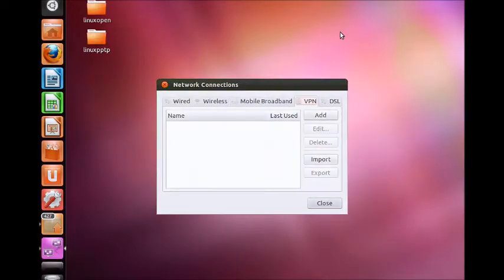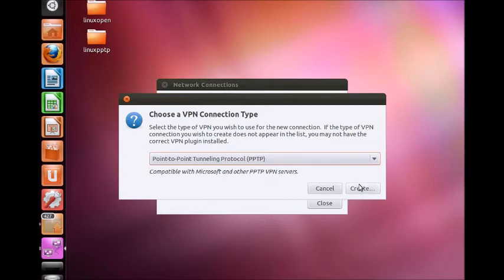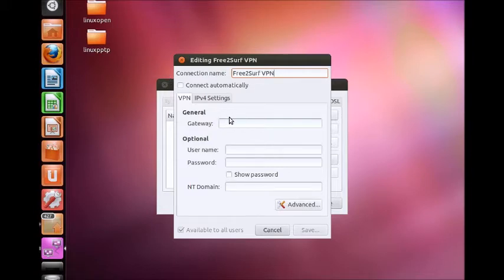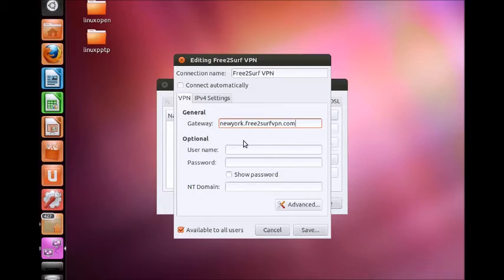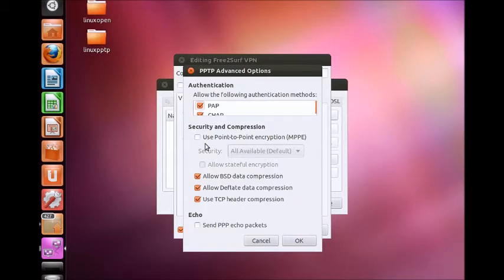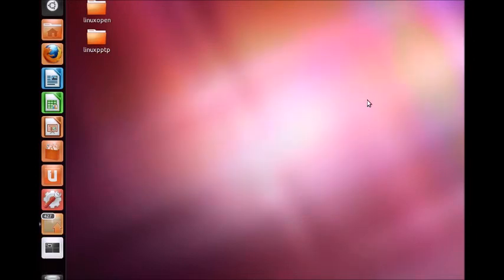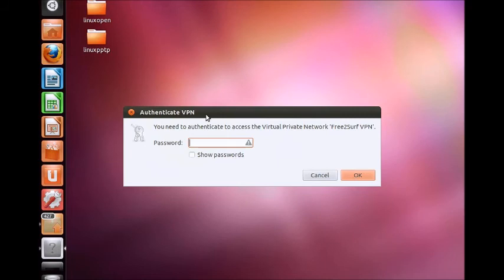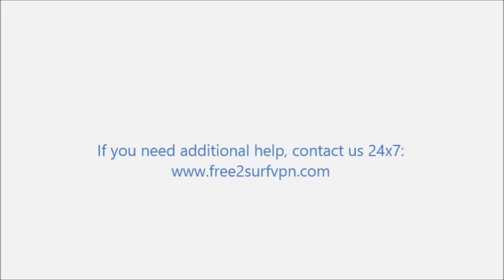Linux (Ubuntu) - PPTP VPN - Setup Guide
Easy setup instructions for PPTP on Linux (Ubuntu) with Free2Surf VPN.